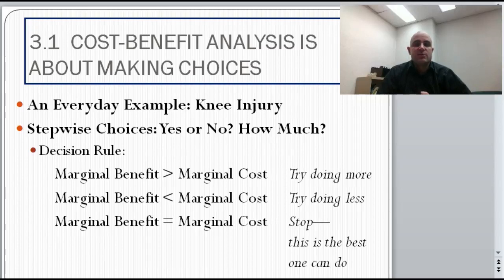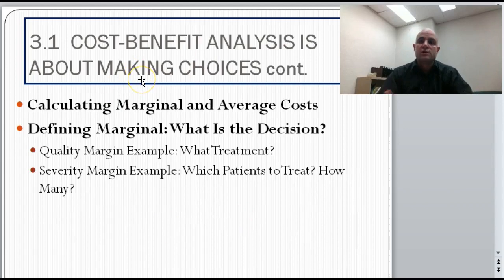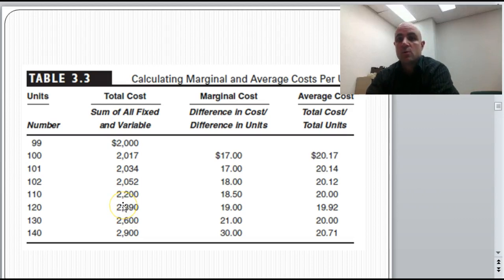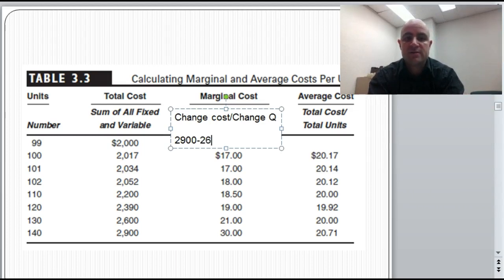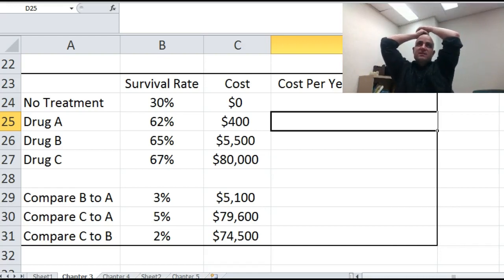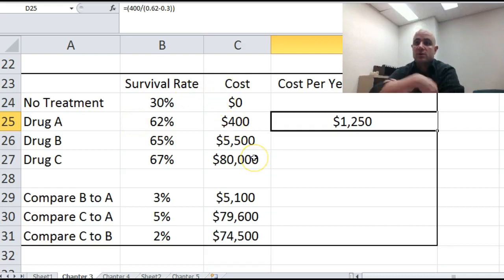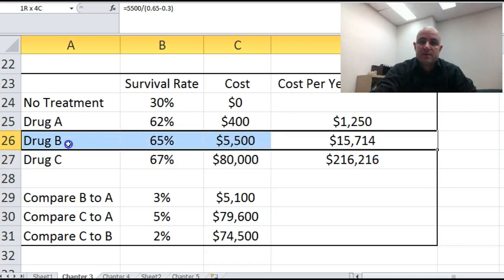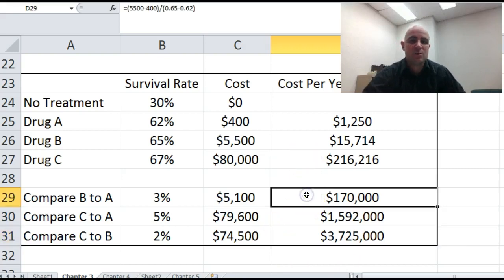Health Econ. - Cost Benefit Analysis at the Margin 1